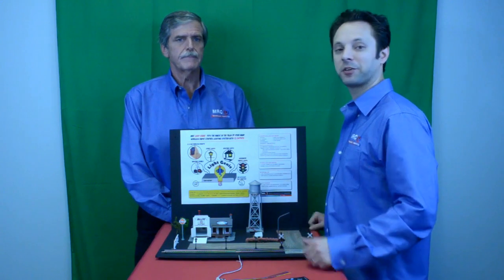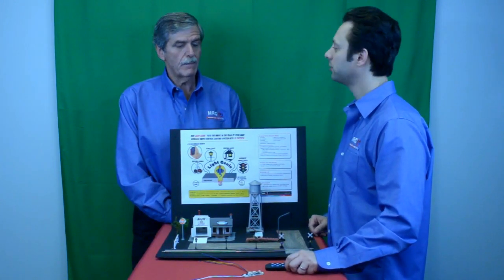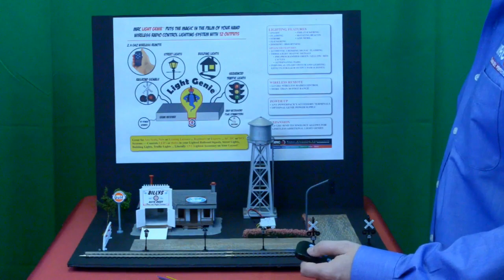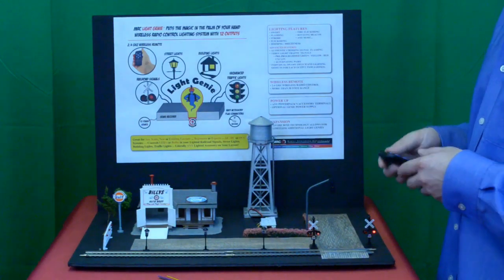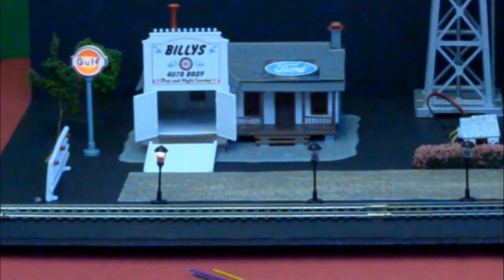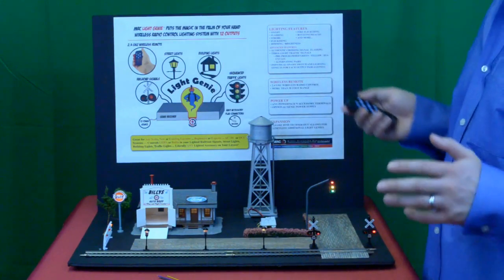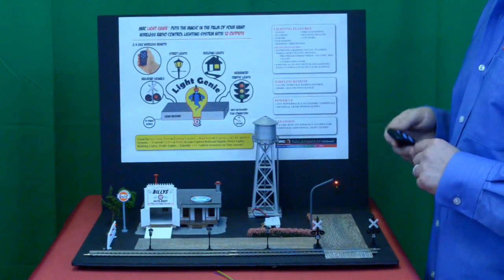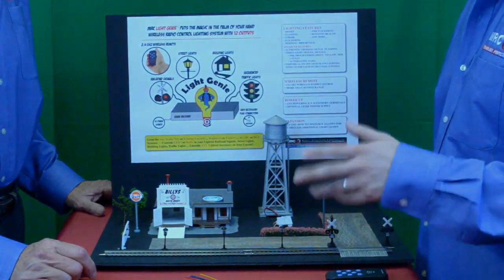MRC's Light Genie™ - Remote Lighting Control for Model Train Layouts, Dioramas and Hobby Products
Adam Tager, Director of Product Development and Walt Schroder,  National Accounts Mgr. introduce MRC's Light Genie™

LIGHT GENIE™ Is a unique radio control lighting system that adds total control over all the lights on your model railroad layouts.

But it's not just for model railroaders!  Light Genie™ can be used for dioramas, school projects, dollhouses and so much more.  It's innovative design provides unparalleled control over ALL the lighting effects on any kind of project.

Light Genie™ works with LED track lighting, low voltage lighting, incandescent lighting

Using Light Genie™, you can light buildings, train stations, police car flashers, strobe type fire and ambulance lights, street lamps, railroad crossing lights, roadside flares, warning lights for cell towers, airport runway lights, dollhouse lighting and more!  It controls on/off, dimmer control, flickering campfire effects

In fact, when it comes to lighting control, if it lights, strobes, flickers or flashes, Light Genie™ puts the Magic in the Palm of your hand!